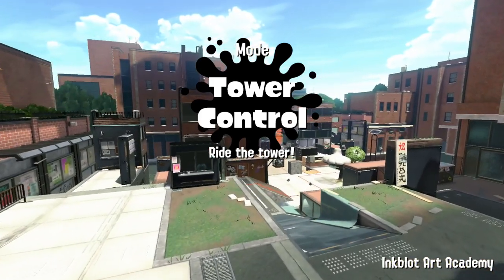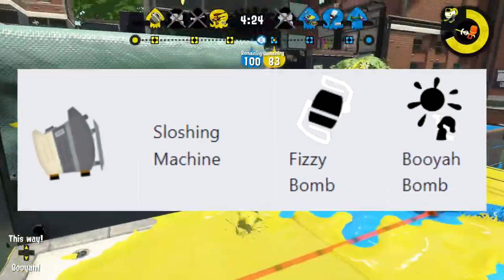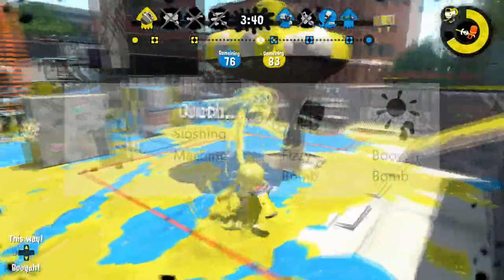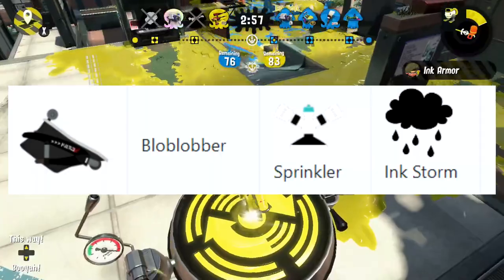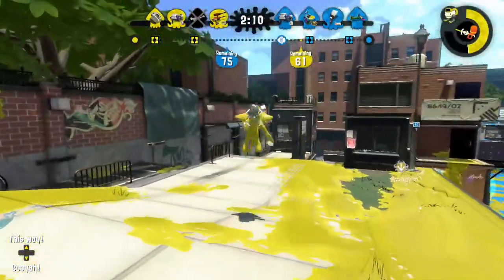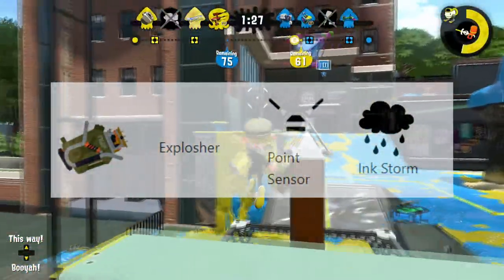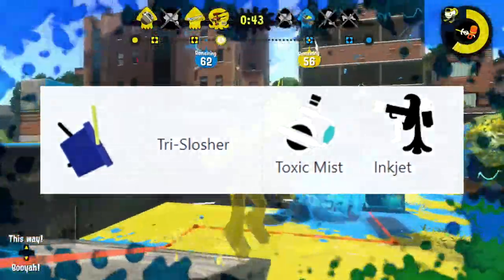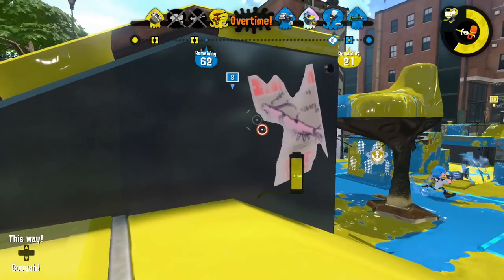Splatoon 3 Slosher Players are WINNING - NEW INFO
now that we know more about the Slosher's kits I am so very excited for Splatoon 3 even more than I was before LOL
FEELS GOOD TO BE LOYAL WOOHOOO YEAH YEAH WOOOOO

This data is from here: (SPOILERS ABOUND - HAS ALL KNOWN KITS)